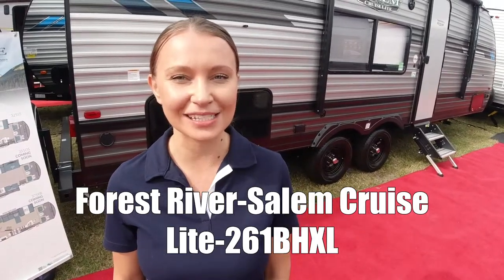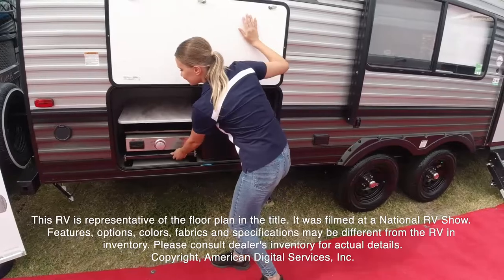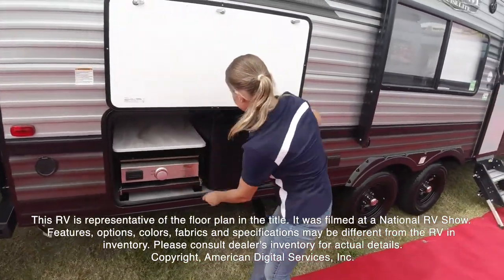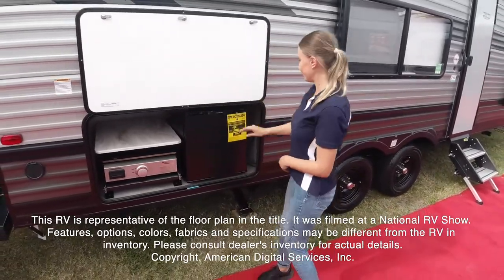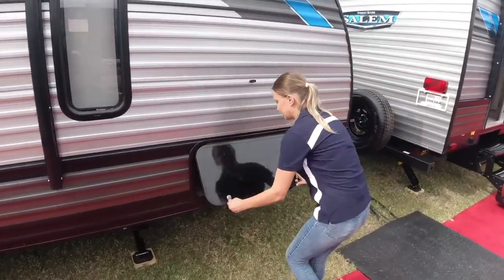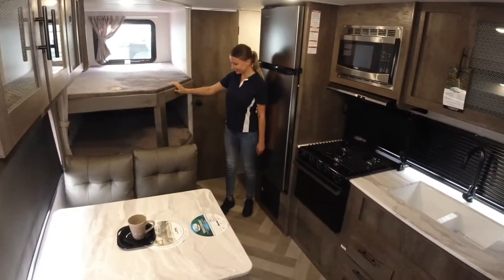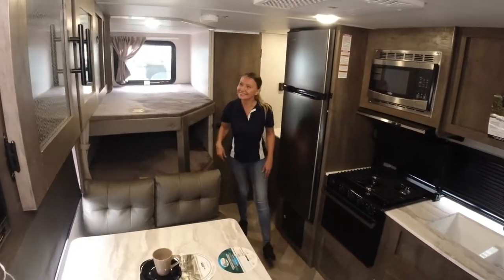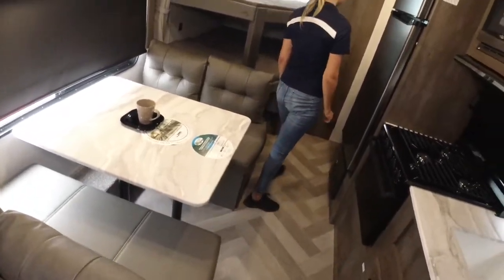2020 Forest River RV-Salem Cruise Lite-261BHXL